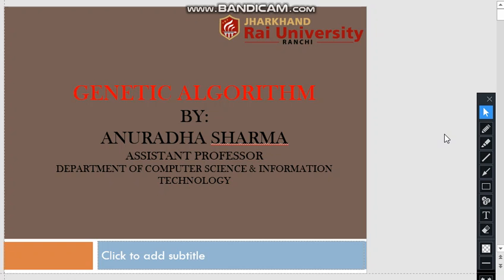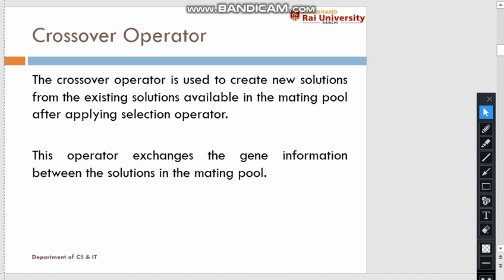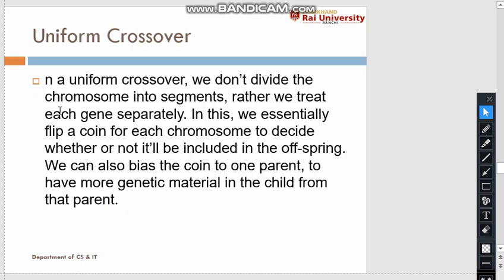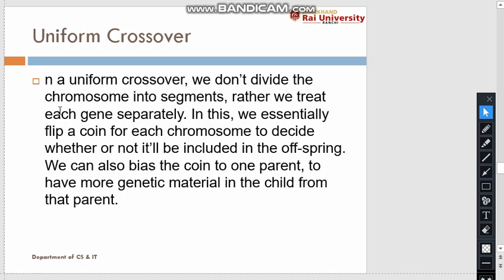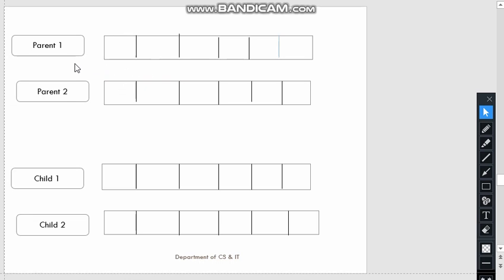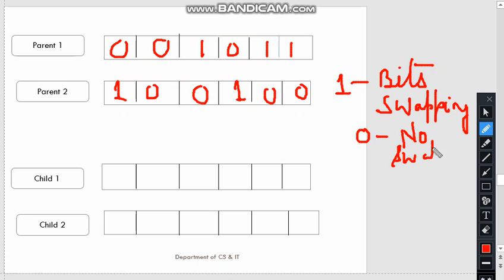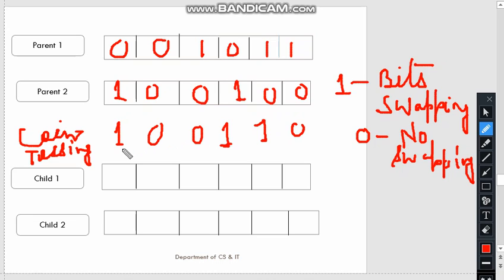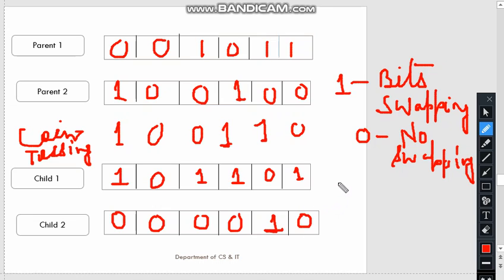SC 16 10 1